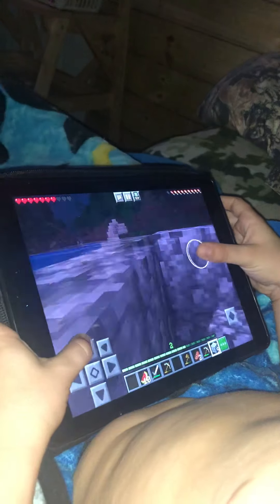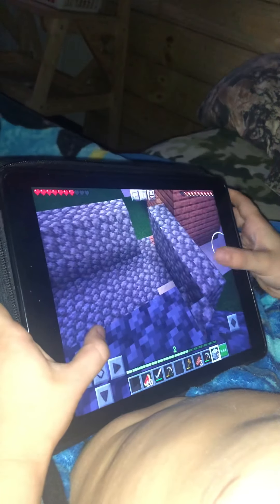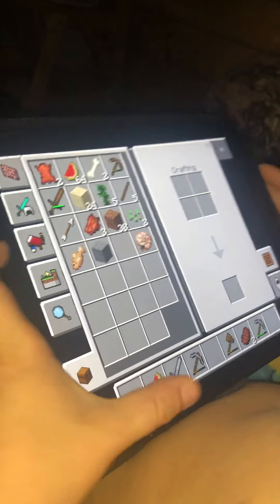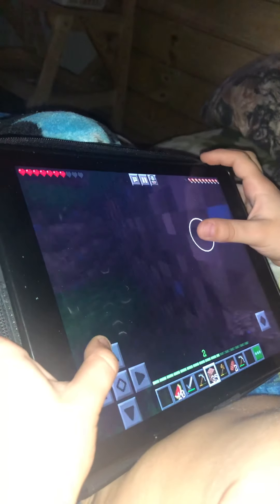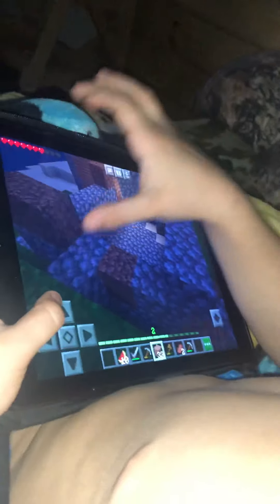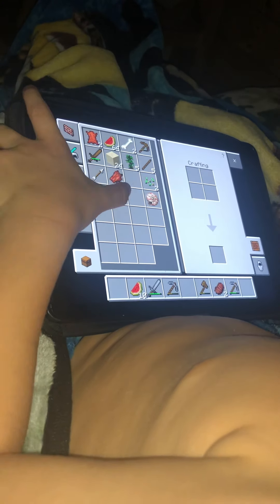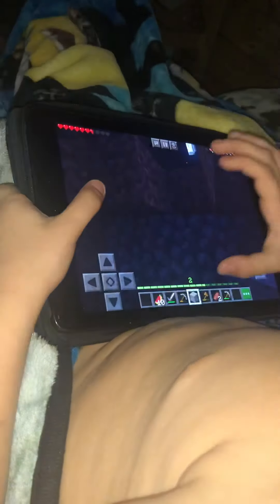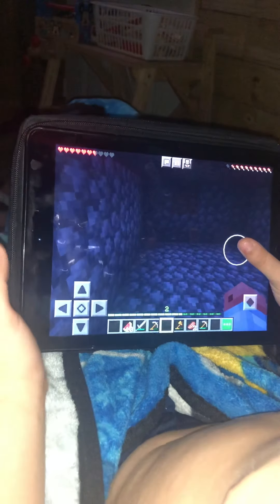Deadlords Channel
Minecraft Video 3